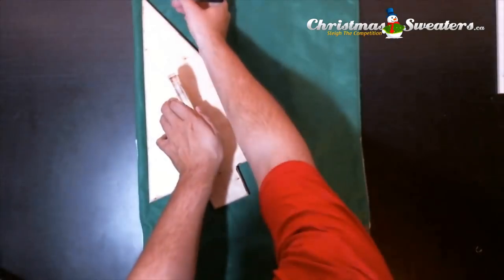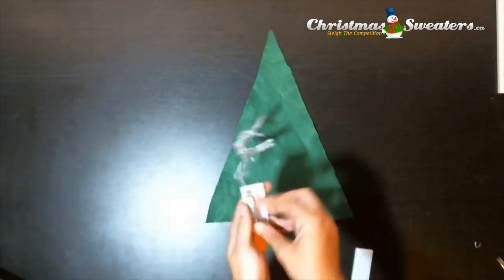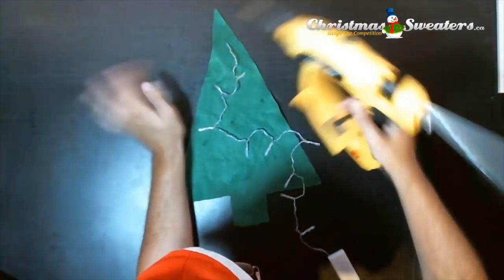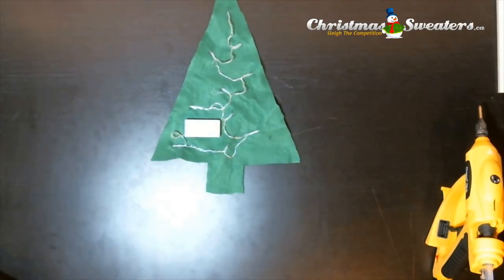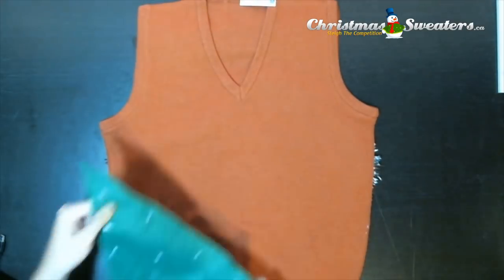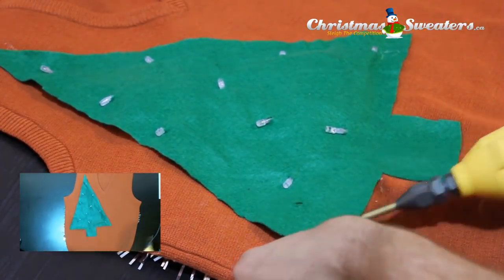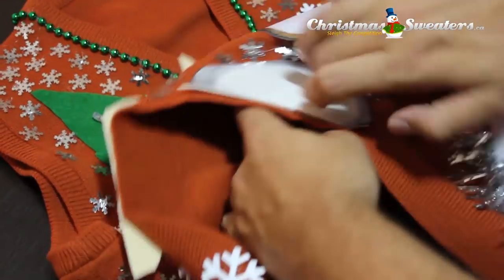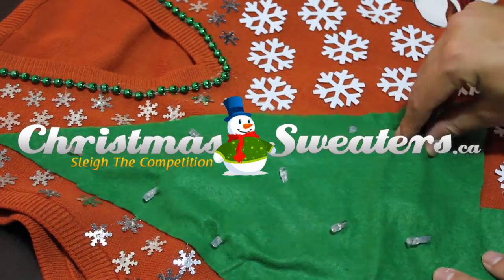How to Add Lights to A Christmas Sweater (Example 1)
We'll show you how to make a super cool LED lighted Christmas tree to add to your sweater.